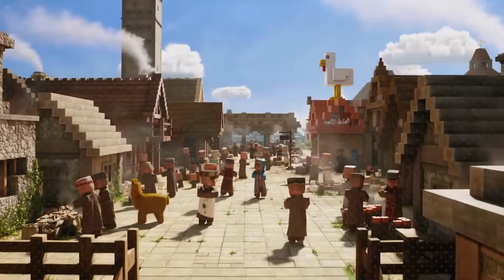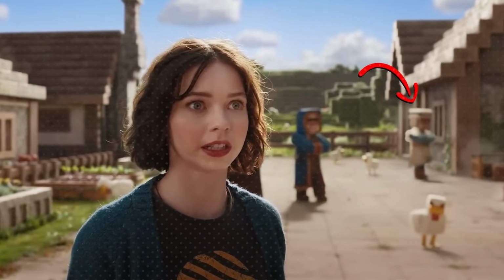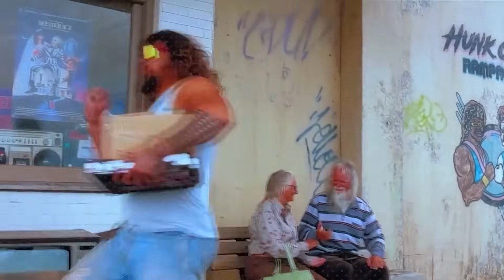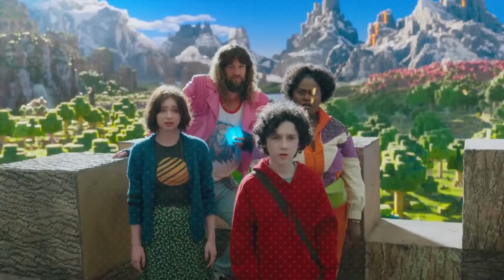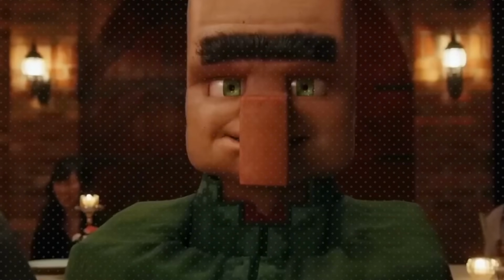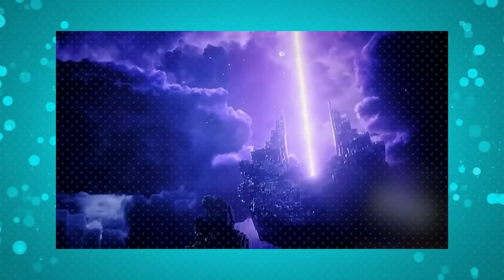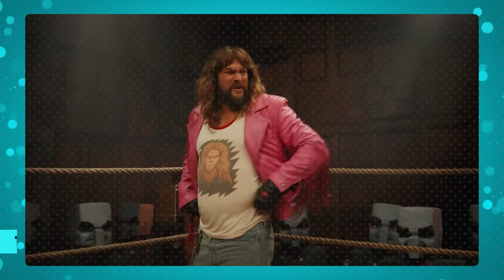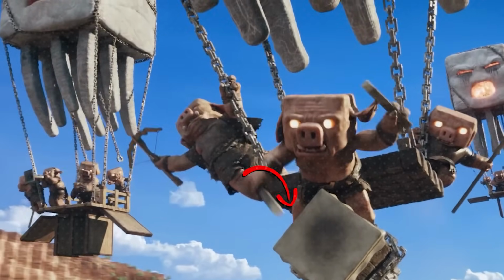+ 19 DETAILS and EASTER EGGS You Missed in A MINECRAFT Movie!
📌 Here you'll find videos about celebrities, cinema, curiosities, and other videos for your entertainment. 🚀